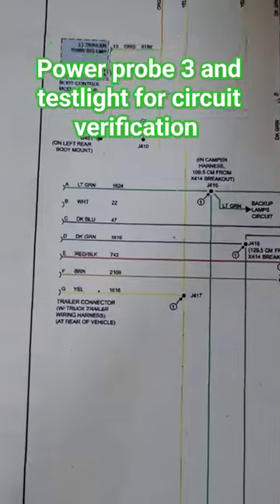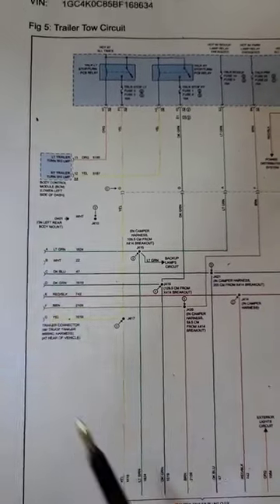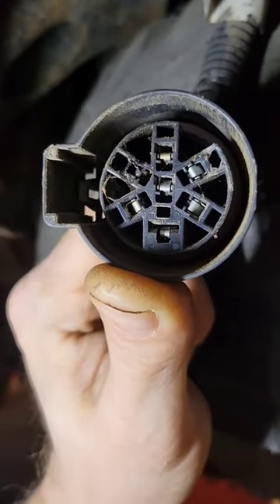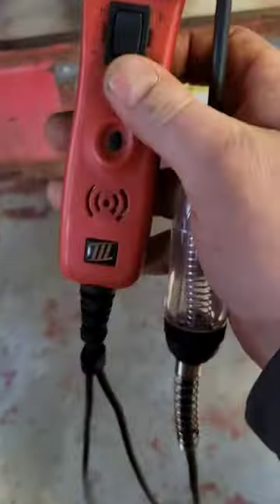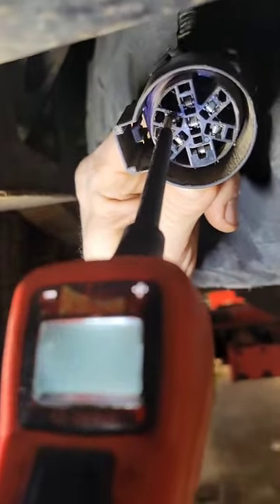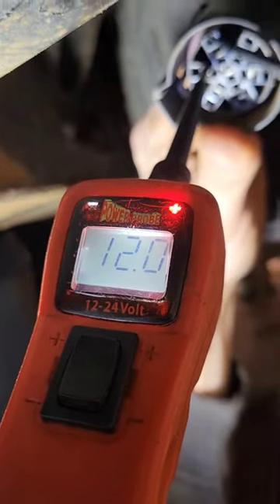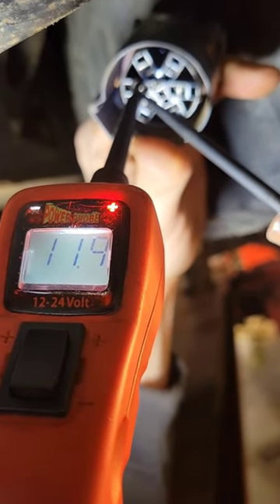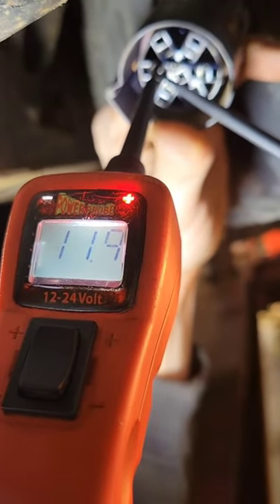power probe and testlight circuit testing